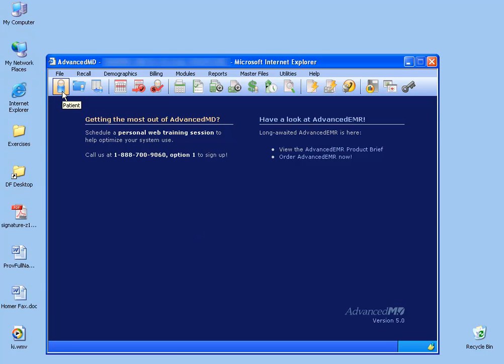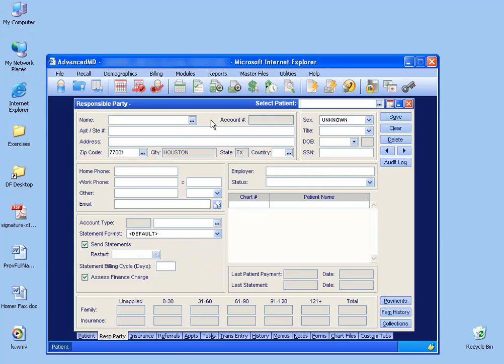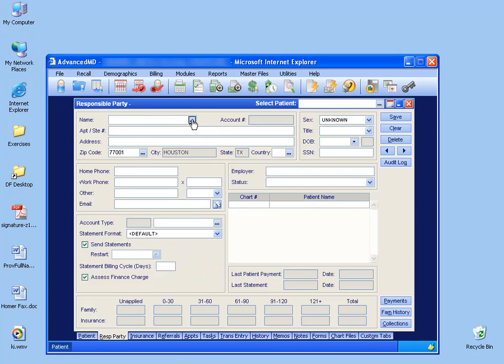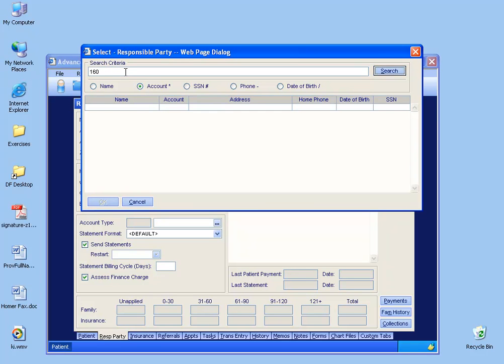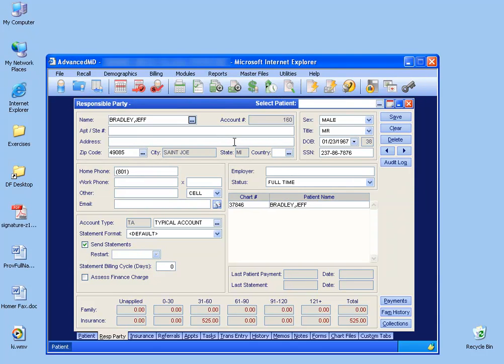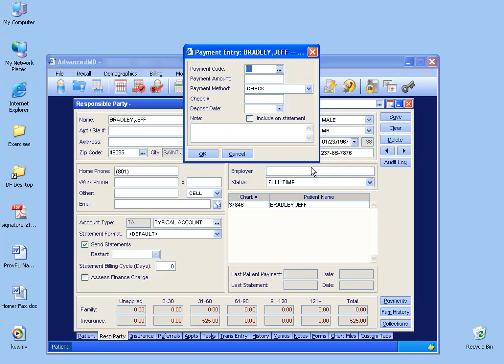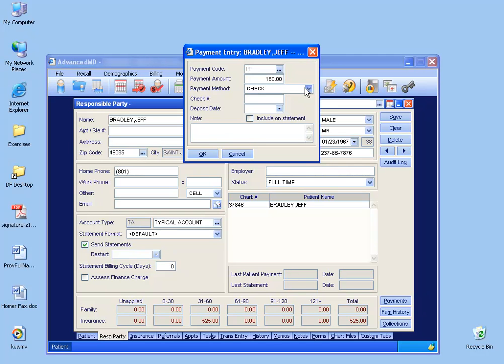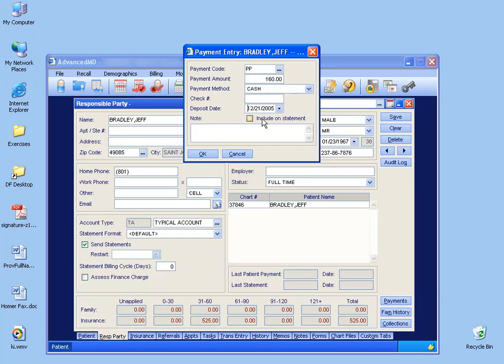69 Patient Statement Payment - Medical Billing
Posting Patient Statement Payments.  69 of 113 Medical Billing Training Videos by Kirt Kershaw.